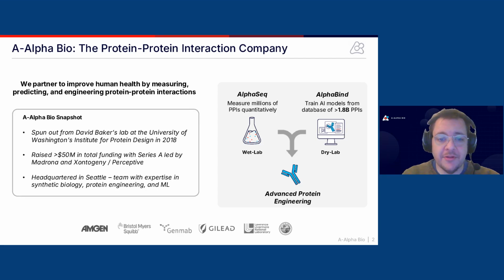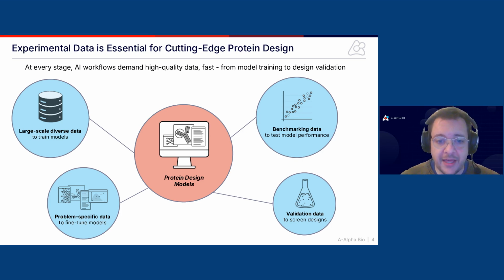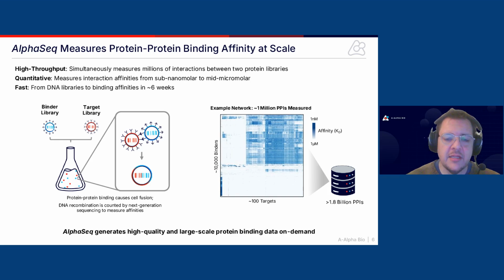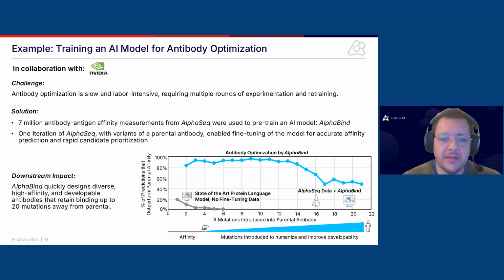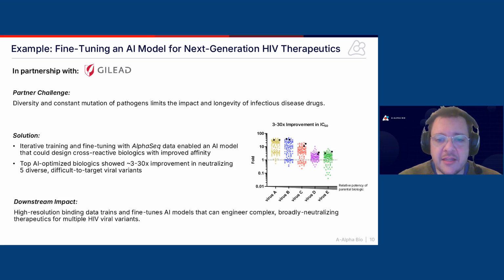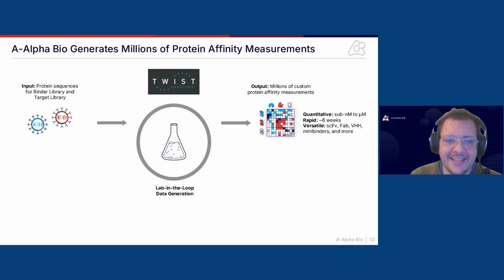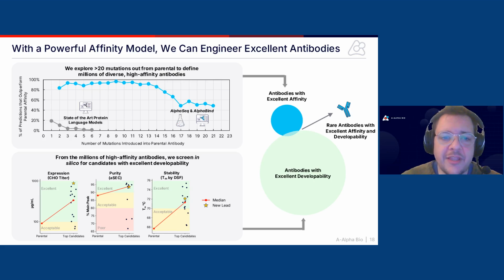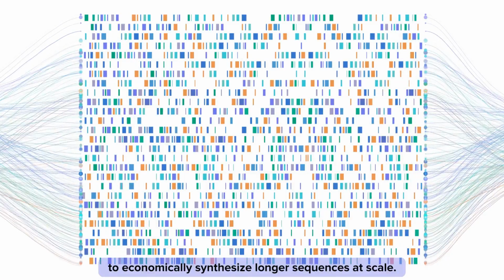Powering AI-Based Protein Engineering With Scalable Data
Artificial intelligence (AI) and machine learning is transforming protein engineering, but its success depends on access to diverse, high-quality experimental data. Traditional approaches often fall short in scale and depth, limiting the potential of AI-driven discovery.

This webinar will explore how large-scale measurement of protein-protein interactions is building the data foundation for next-generation discovery. Join our expert speaker to see how cutting-edge methods are enabling rapid, multi-objective antibody optimization – paving the way for the next generation of AI-powered custom protein engineering.

Attend this webinar to:
- Understand the types and scale of data necessary to realize the promise of AI-enabled protein engineering
- Discover how A-Alpha Bio utilizes synthetic biology and library-on-library screening to generate large and diverse datasets for training, fine-tuning, benchmarking and validating AI models
- Explore how A-Alpha has utilized Twist Bioscience Oligo Pools to support rapid and multi-objective AI-guided antibody optimization